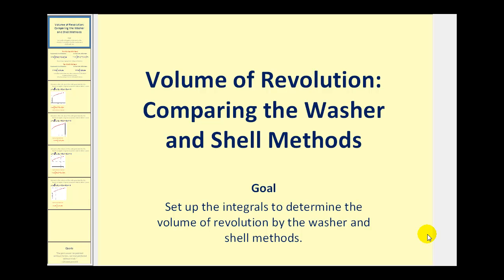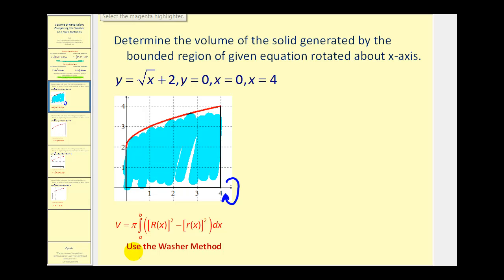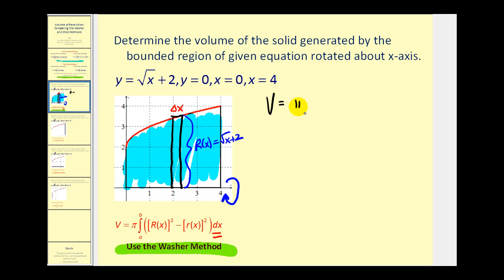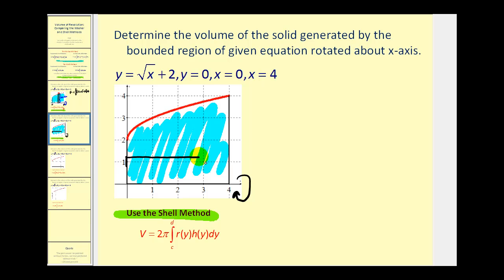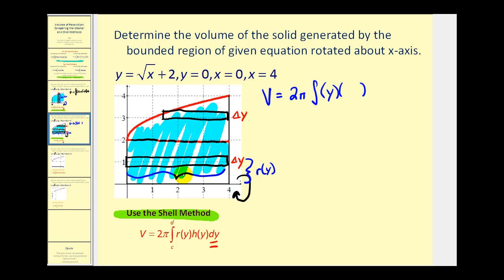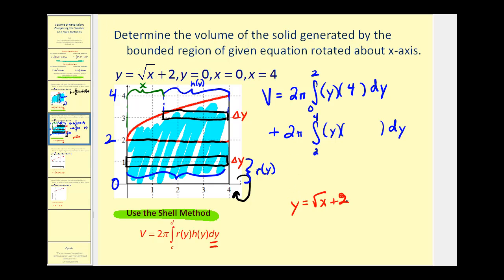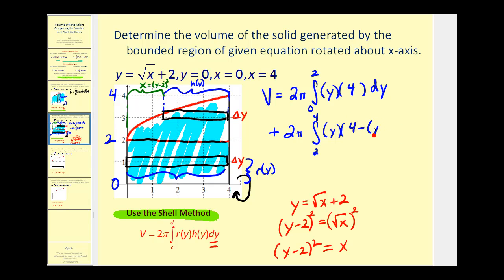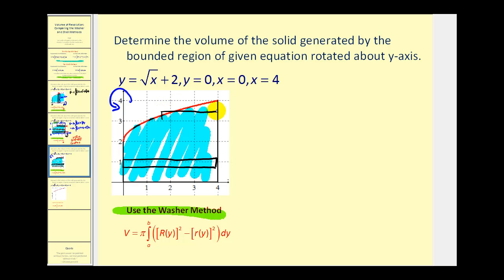Volume of Revolution - Comparing the Washer and Shell Method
This video compares how to determine volume of revolution using washers and shells.